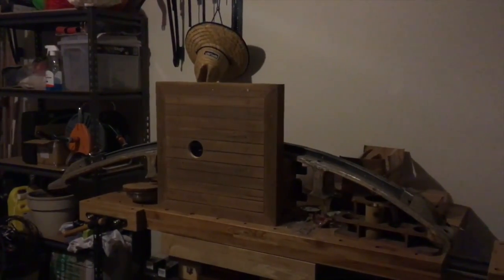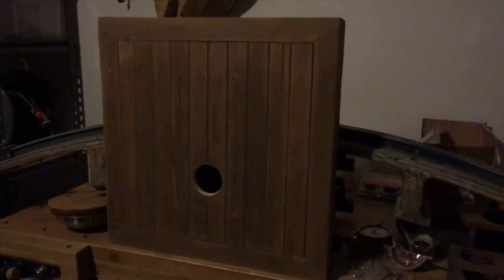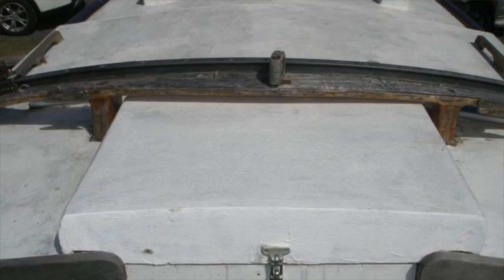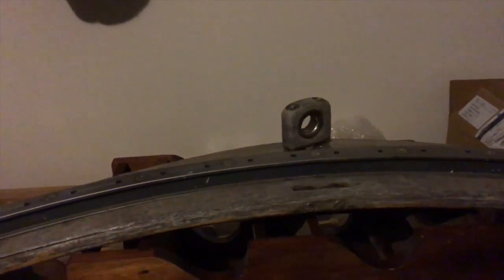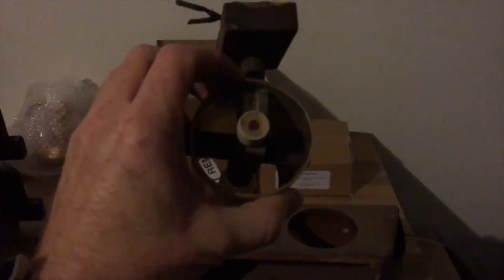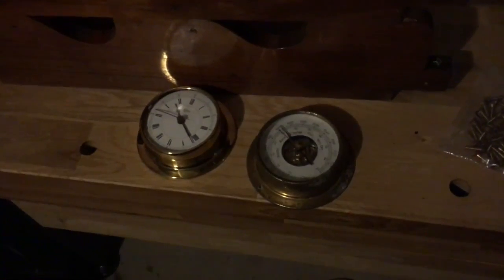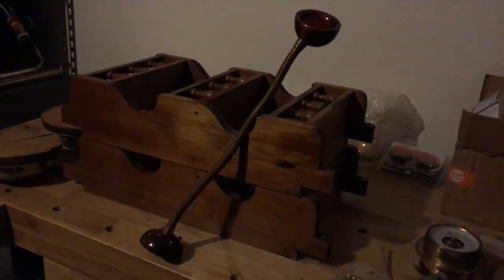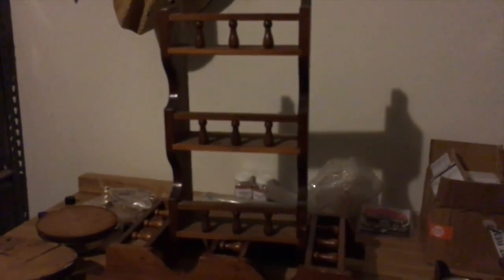Restoring Talitha Ep. 3 - Old hatch & new bronze (Part 1)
This video shows my old bow hatch, the mainsail traveller and some new fittings that came in.